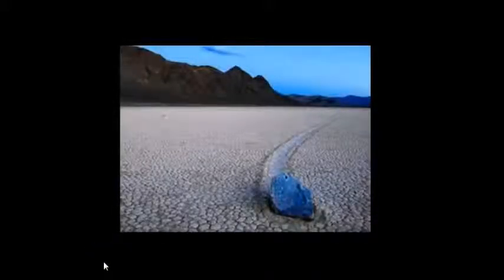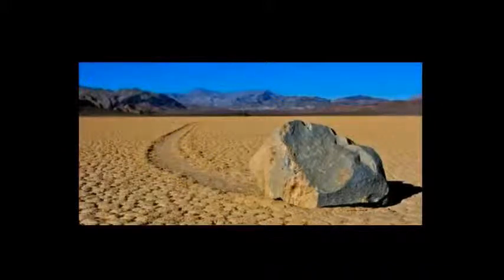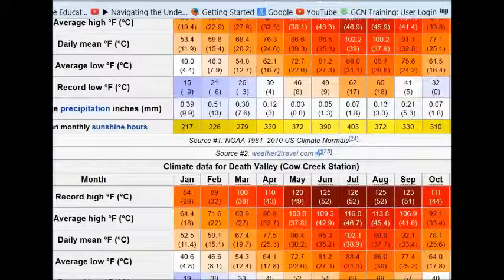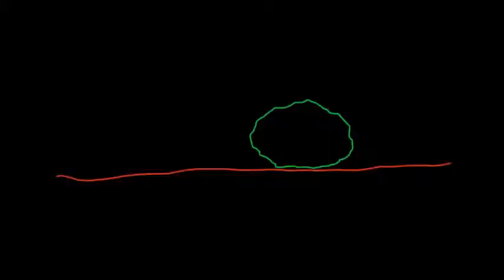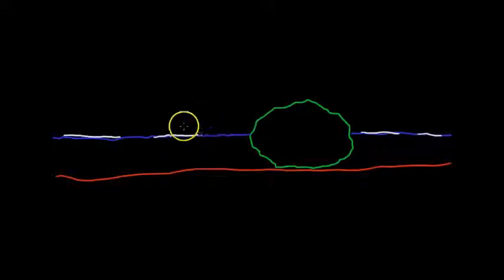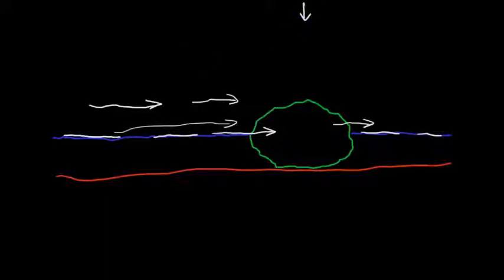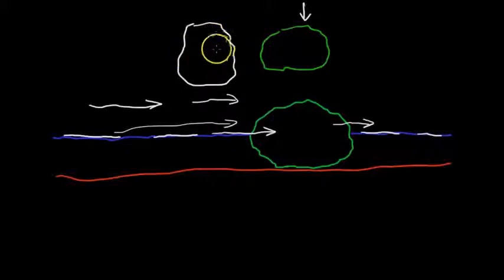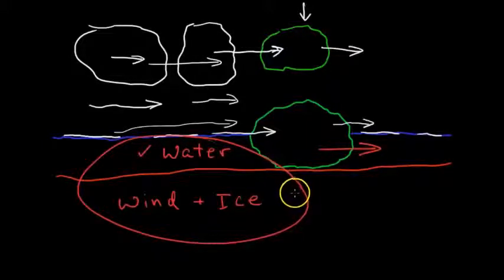Why Death Valley Rocks Slide across the desert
Why the rocks slide across Death Valley